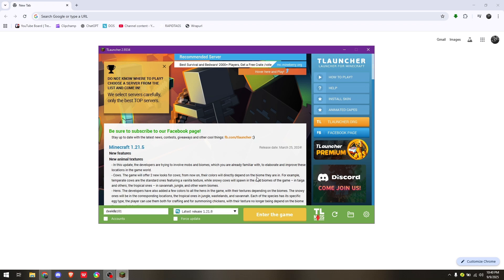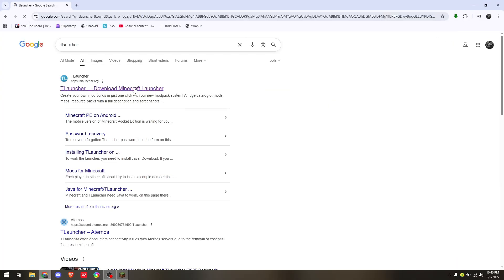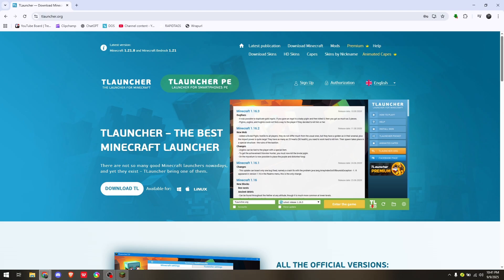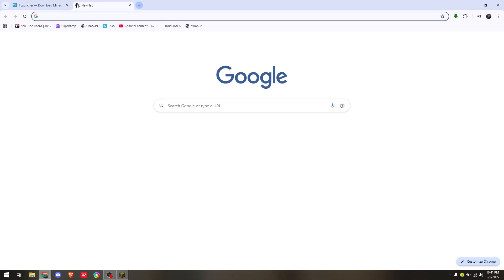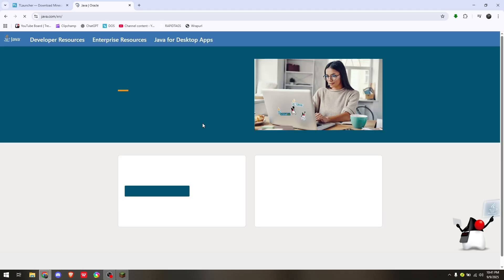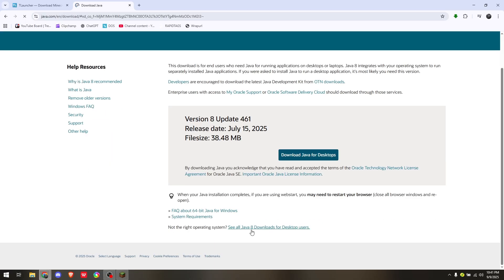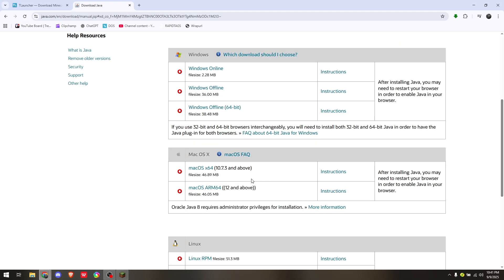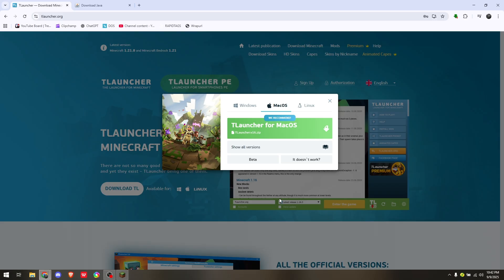HOW TO INSTALL TLAUNCHER ON MAC 2026! (FULL GUIDE)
In this video I am going to show you how to install TLauncher on Mac step by step. You will learn the full process of downloading TLauncher and setting it up on your Mac computer. This guide is perfect if you want to play Minecraft with TLauncher on Mac easily.